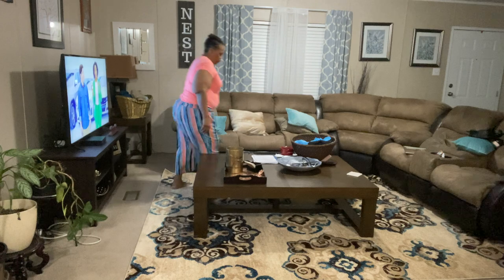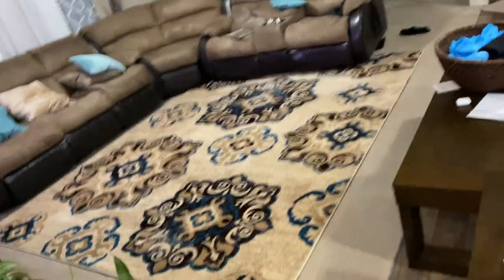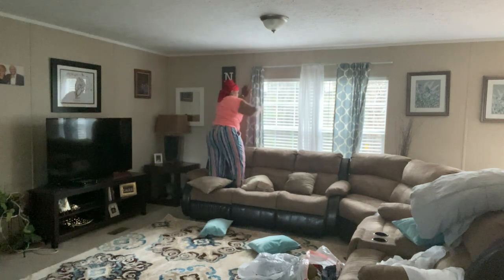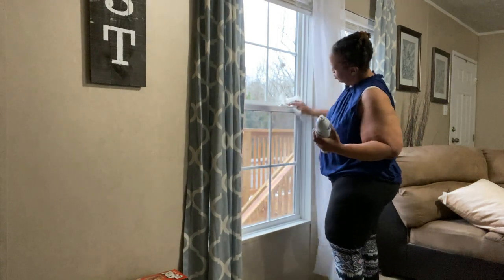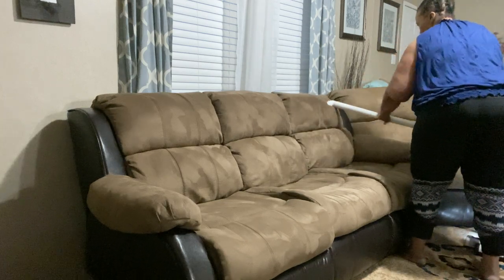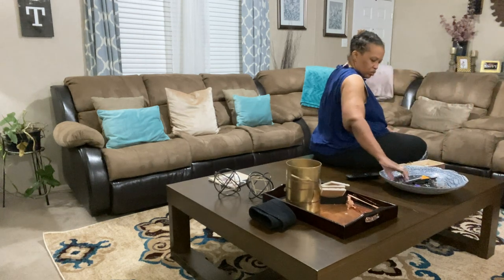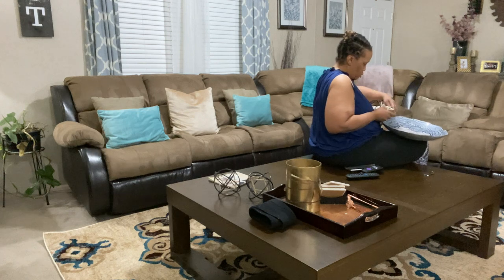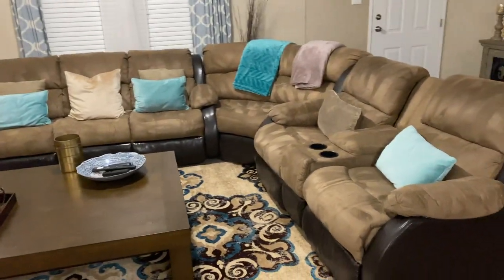Spring Clean With Me Series | Living Room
Hello Family,

Today, I am taking part in  Week #2 of the Spring Clean with Me Series | Living room 2020!
We are getting cleaning done and sharing tips along the way! Plus, we are adding a few spring decorations to the living room! I hope this motivates you to get some cleaning done in your own home.

$christielove1